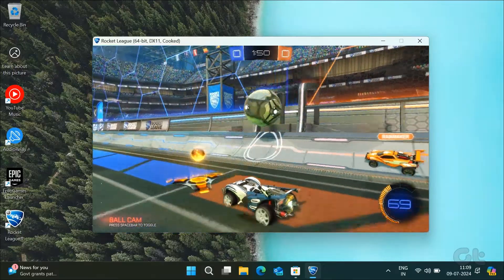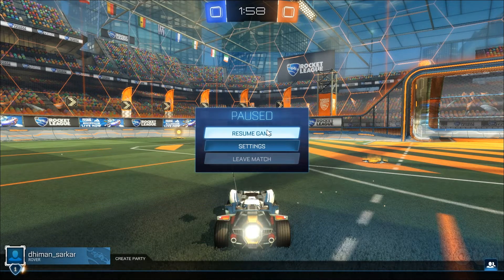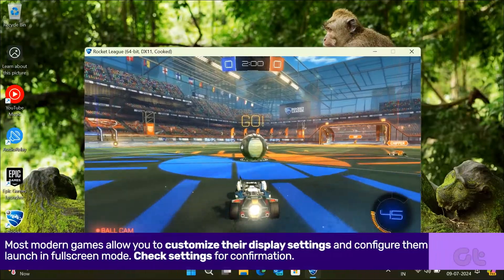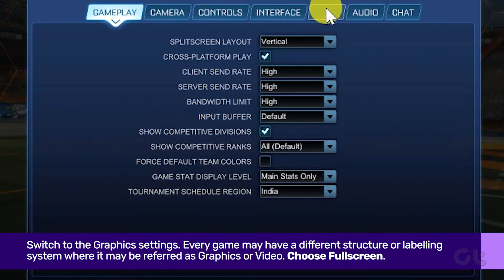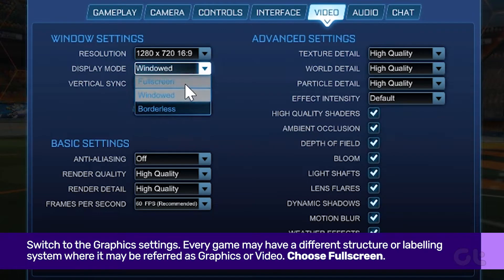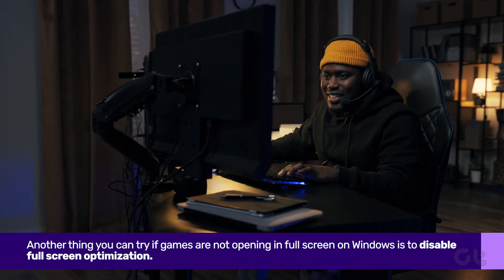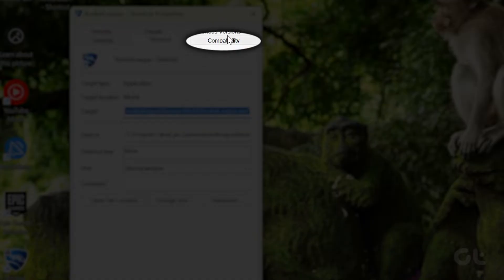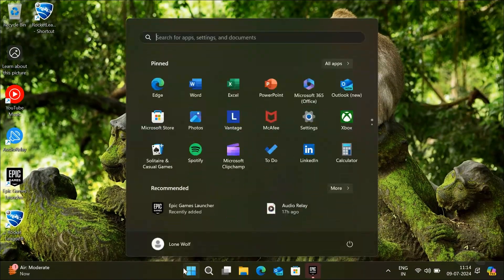How to Fix Games Not Opening Full Screen on Windows | Games Won't Run Fullscreen? | FIX Window Mode!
Do you face this issue while playing games that they are not running full screen on your Windows device? Worry not, as we are here to solve that for you.